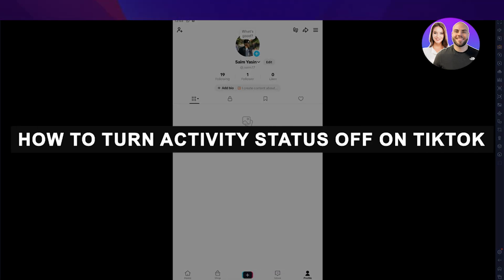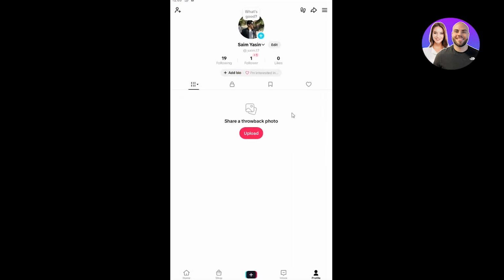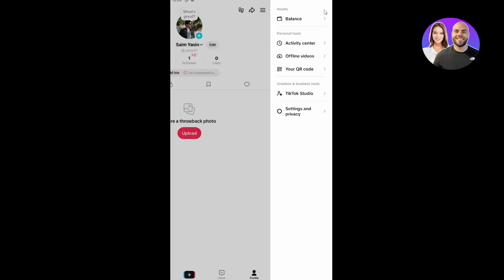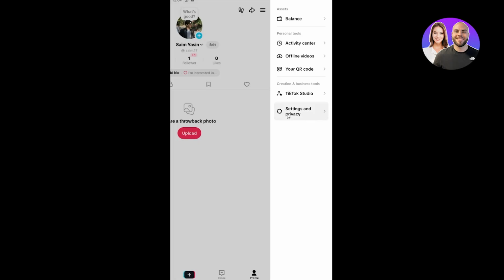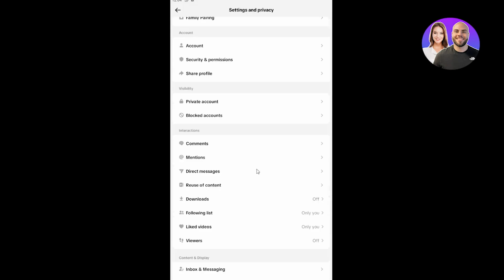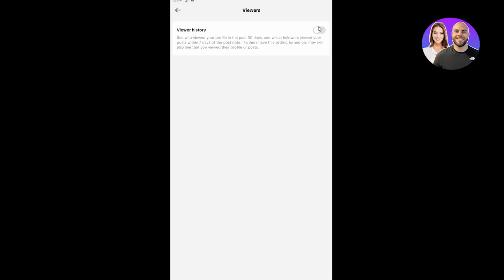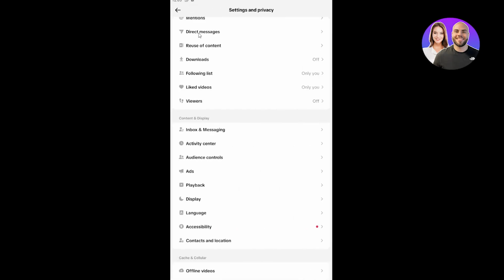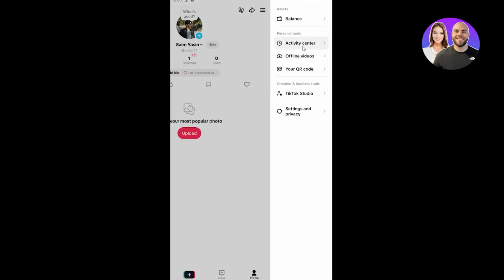How to Turn Off TikTok Activity Status on Android & iPhone (2026)